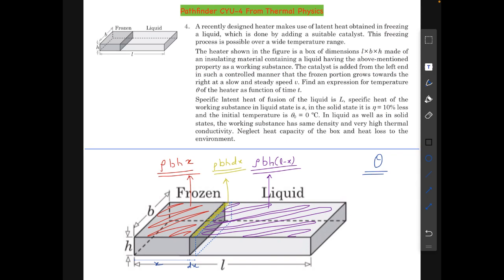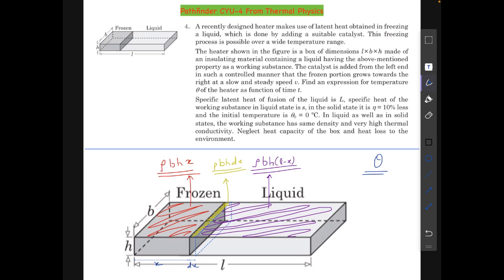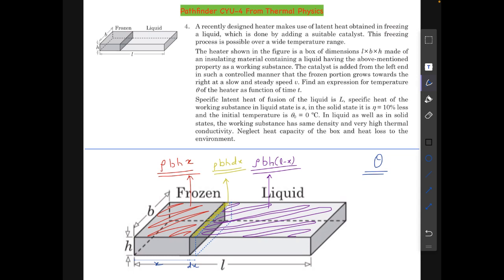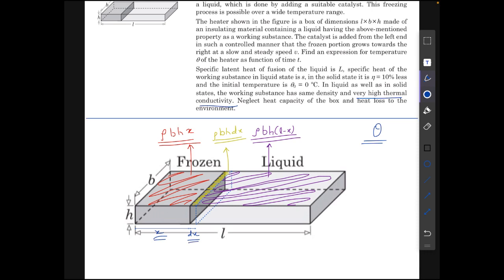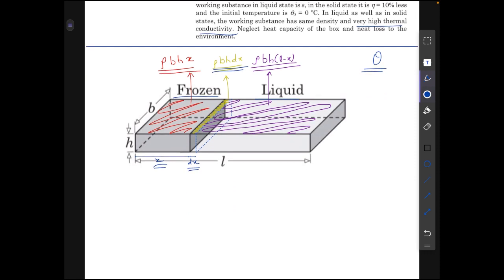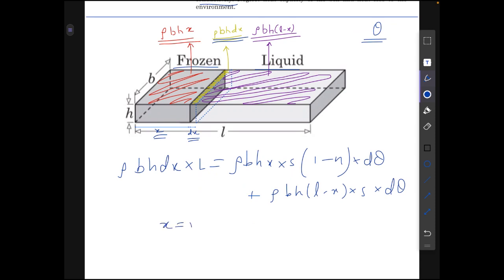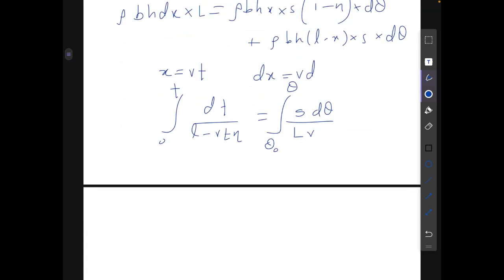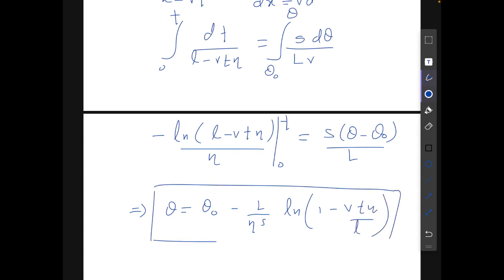Pathfinder CYU Q.4 Thermal Physics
This question is from Pathfinder chapter Thermal Physics Check Your Understanding-4
1:11 - solution starts here
-Babaji